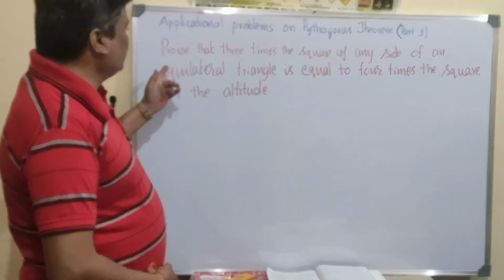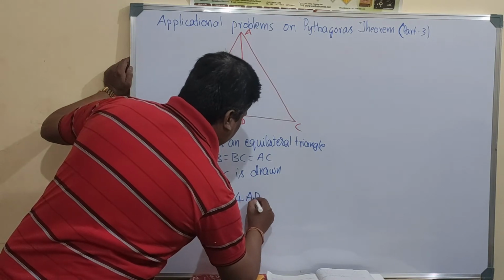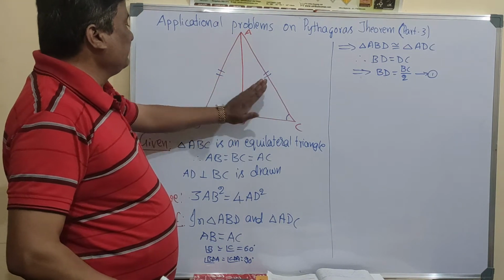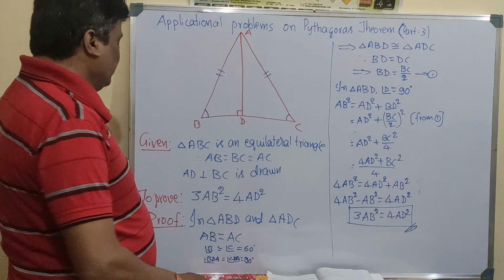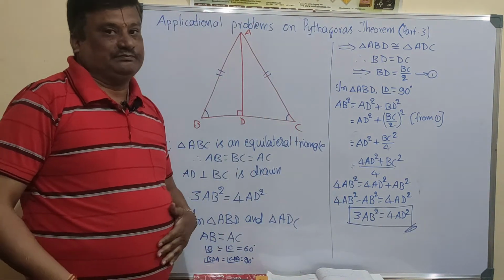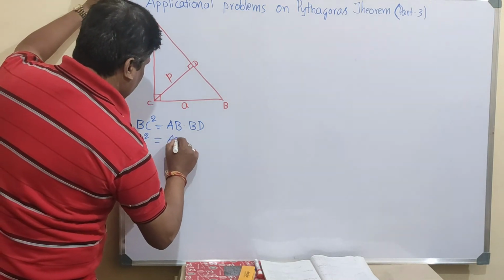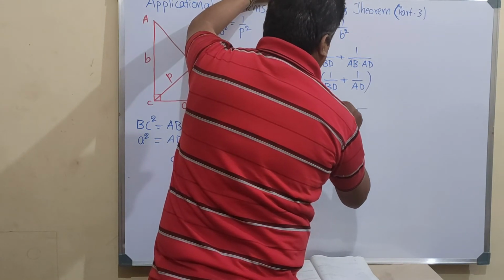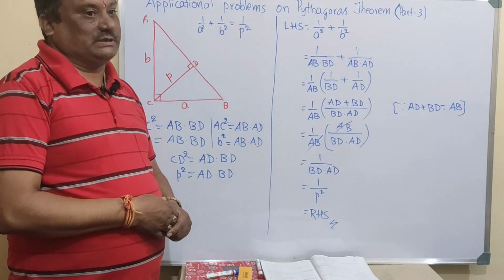Application problems on Pythagoras theorem for NCERT&CBSE board exams | Part-3 | Evergreen(Teaching)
Application problems on Pythagoras theorem for NCERT&CBSE board exams | Part-3 | Evergreen(Teaching) by Chiranjeevi